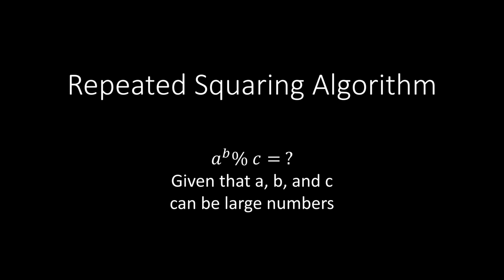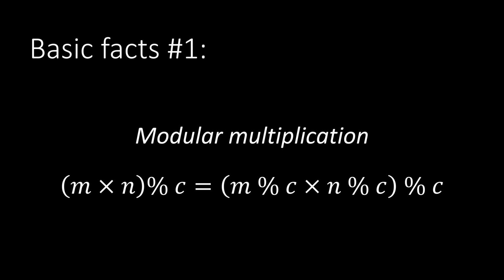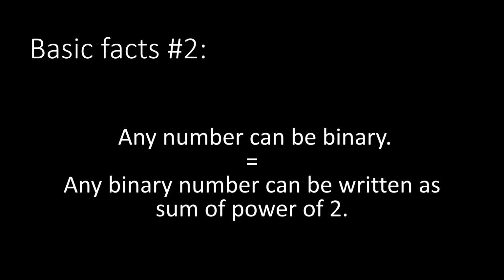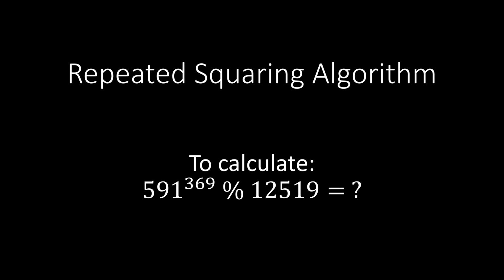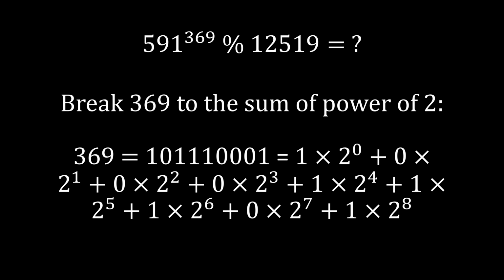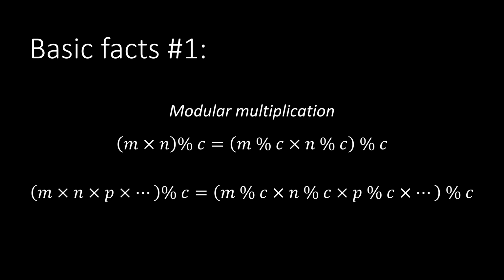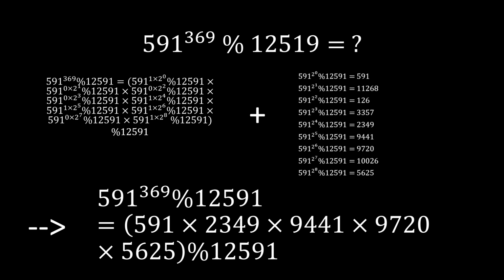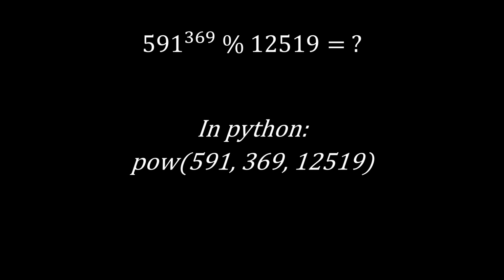Repeated Squaring Algorithm, simple steps everyone can understand.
If you are trying to figure out how the repeated squaring algorithm works, you are in the right video. I recommend writing the procedures down.